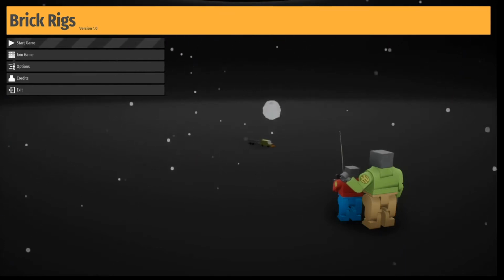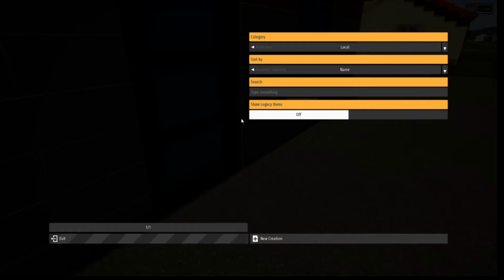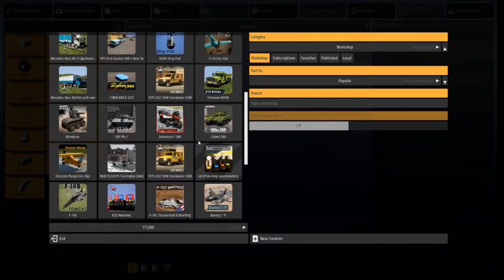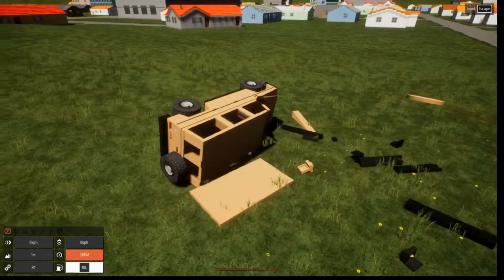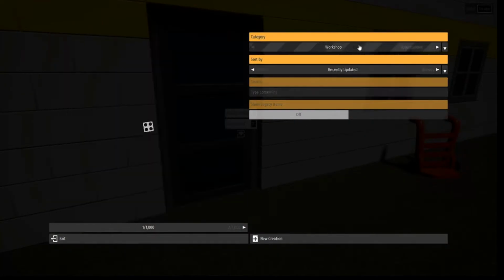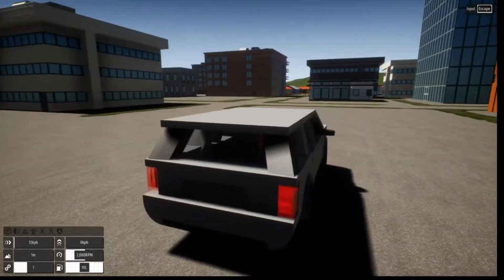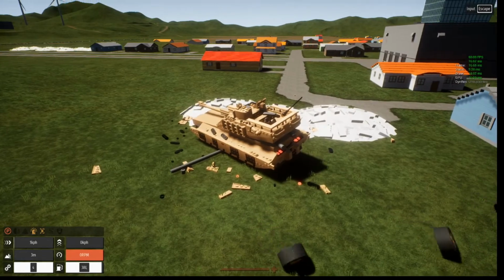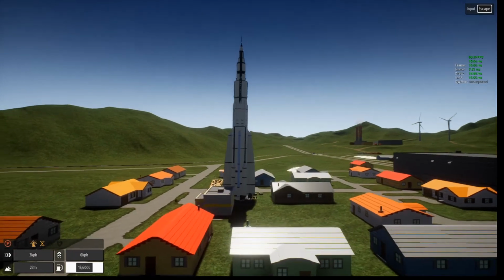HUGE NEW UPDATE!? TANKS!! Brick Rigs Gameplay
Awesome New Update!